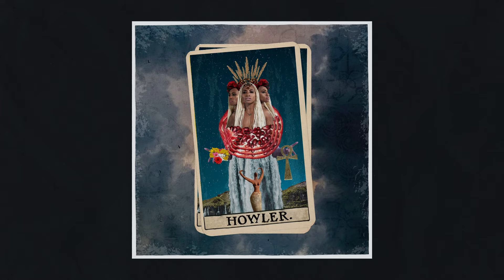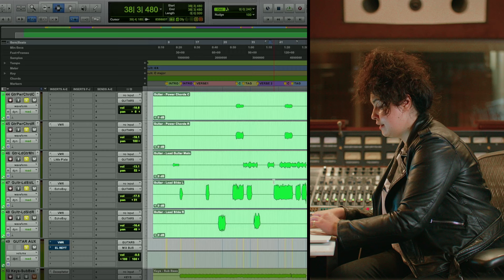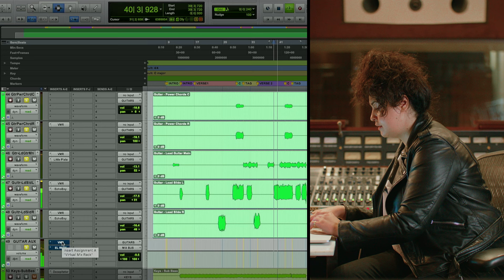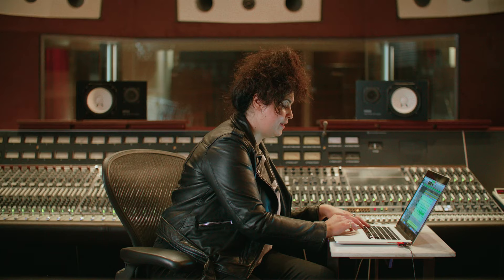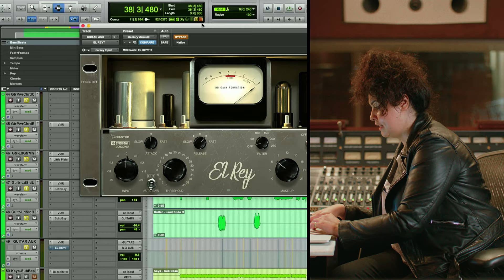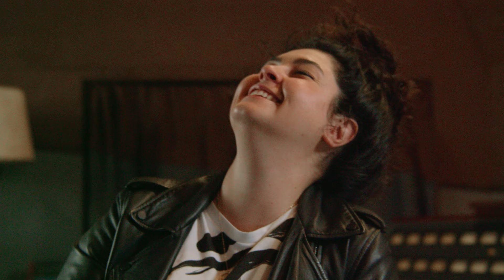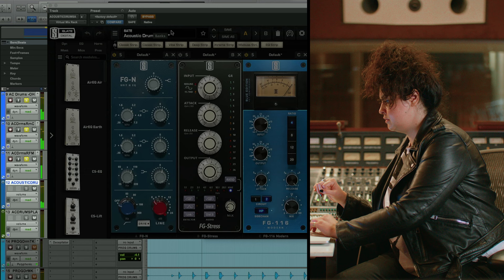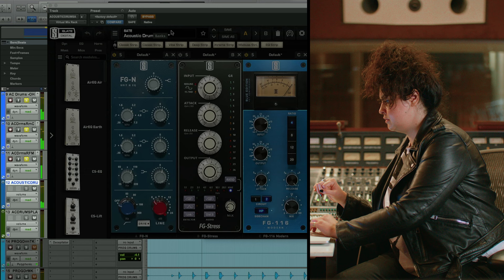Hill Kourkoutis mixing and producing 'Howler' by Sate | Trailer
An accomplished musician, producer and engineer, Hill Kourkoutis wears many hats in the studio. To kick off her debut series, the Canadian polymath takes us inside the production and mixing of the JUNO award-winning song ‘Howler’ by SATE.

Hill begins by exploring the inspiration and songwriting process behind the track. She then defines the album’s sonic palette; discussing the specific tones, effects and production techniques they used to create a unified sound. These limitations enabled the team to form a distinct aesthetic for the album and helped generate creative momentum in the early stages.

Once the production aesthetics have been established, Hill dives more deeply into the recording process. She shares her approach to capturing warm vintage-inspired tones using modern gear and techniques. She also delves into her experience recording artists remotely and discusses her methods to ensure that no compromises are made during the home recording process.

With the song’s production firmly in place, Hill moves on to the final mixing process. She demonstrates the techniques she uses to tie disparate elements together, particularly when they have been recorded across many different environments and time periods. Finally, she shares valuable tips on how to maintain perspective when mixing your own productions — a challenging but rewarding process for those brave enough to do so.